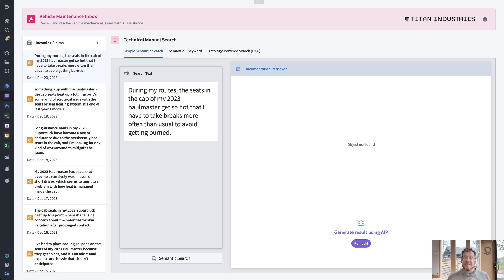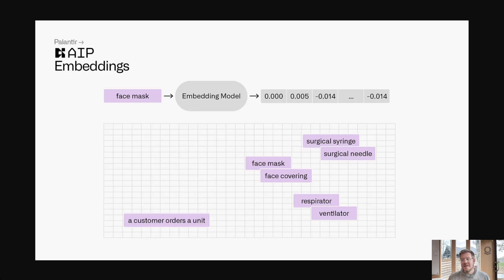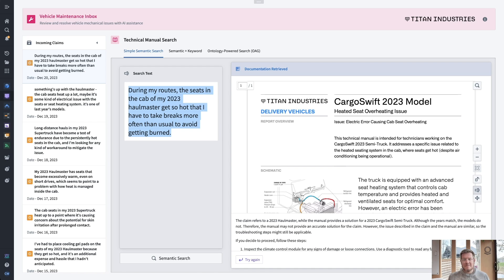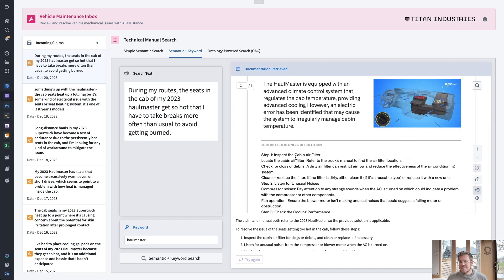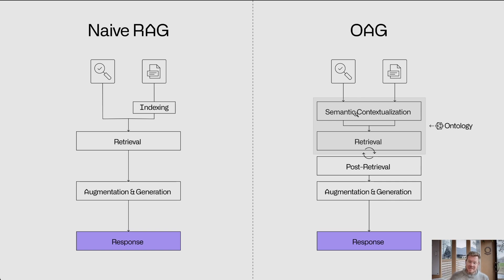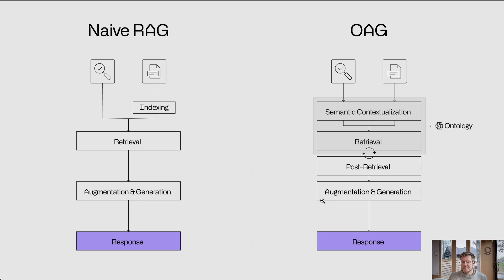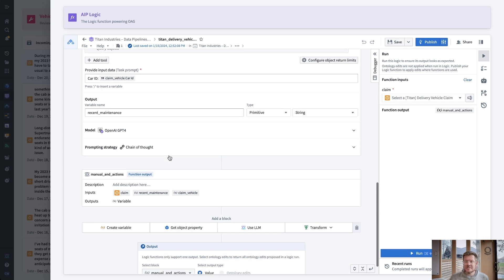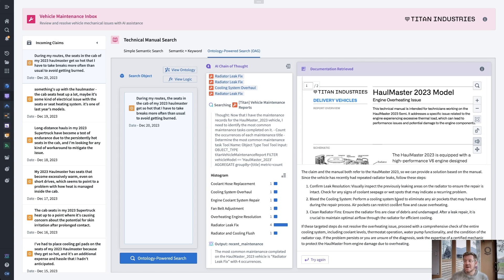Building with Palantir AIP: Advanced Search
At our AIP Bootcamps, we often hear about how RAG workflows built in other platforms fall apart quickly or fail to scale. In this video, Forward Deployed Architect Chad Wahlquist walks through how semantic contextualization, powered by the Palantir Ontology, helps teams push past common issues.

Intro 0:00 - 0:55
Simple Semantic Search 0:56 - 4:23
Semantic Search & Keyword 4:24 - 6:28
Ontology-Powered Search  6:29 - 11:56